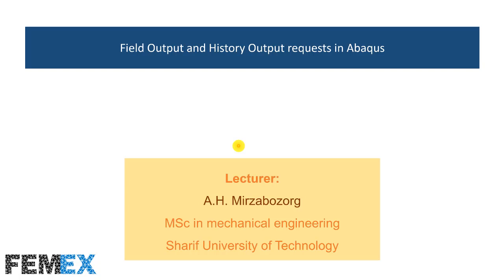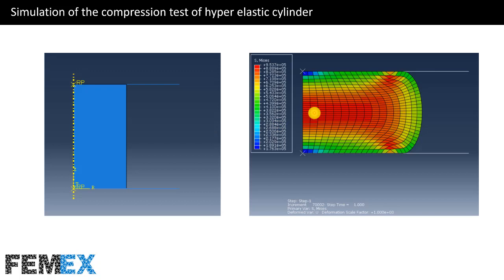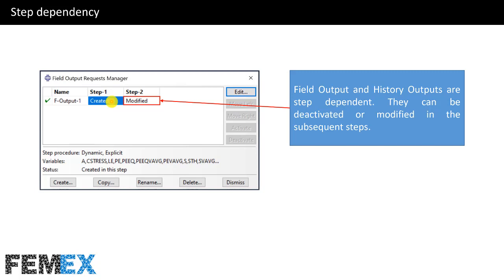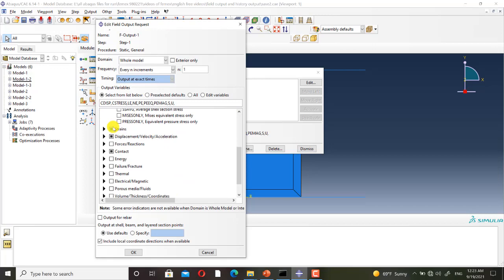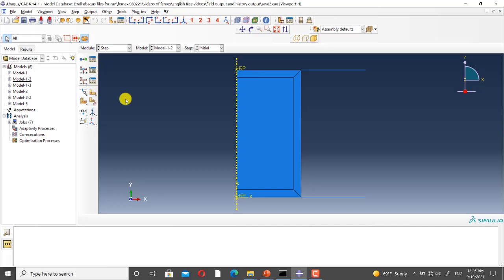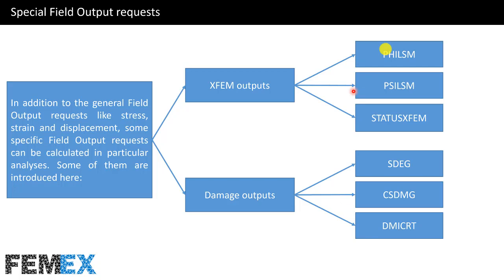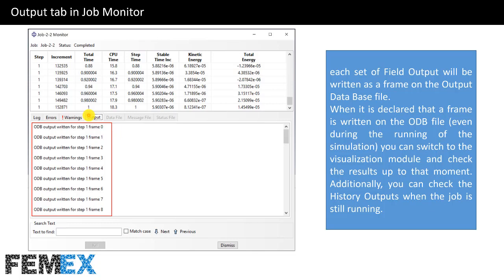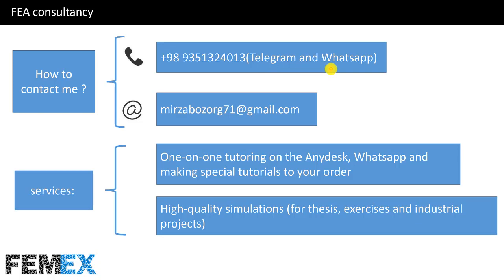Field Output and History Output requests in Abaqus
In this video, Field Output and History Output requests will be explained in detail. First their physical and mathematical concepts will be explained. In the following, the procedure of setting their parameters will be presented in detail.
For the sake of better understanding and clarification, these concepts will be explained  comprehensively according to the settings of a model. The model is related to the simulation of compression test of a hyper elastic cylinder that is performed in the axisymmetric space by using both of the Abaqus/Standard and Abaqus/Explicit solvers.

table of content:
- Simulation of the compression test of hyper elastic cylinder
- Force-Displacement curve
- Typical outputs of a mechanical FE simulation
- Different types of solution dependent variables in engineering application
- Step dependency
- Setting the Field Output request parameters
- Frequency of writing the results on the ODB file
- Setting the History Output request parameters
- Special Field Output requests
- Field Outputs that are related to subroutines
- Output tab in Job Monitor